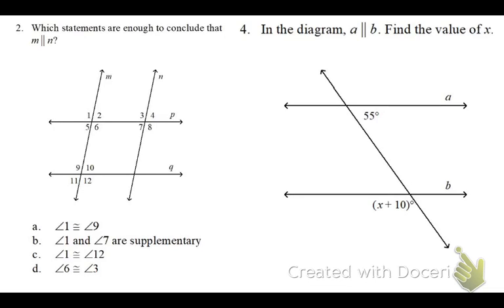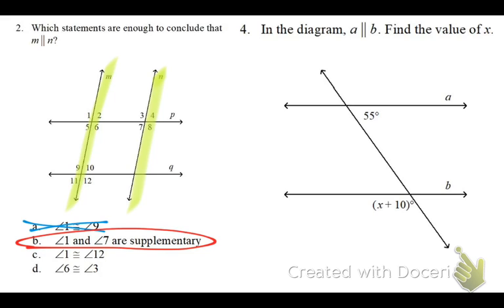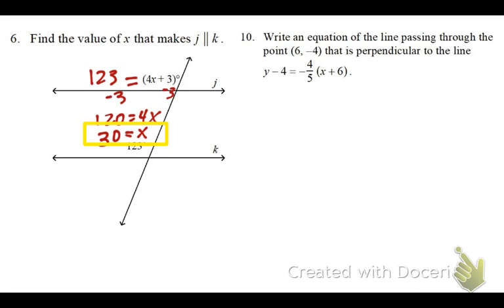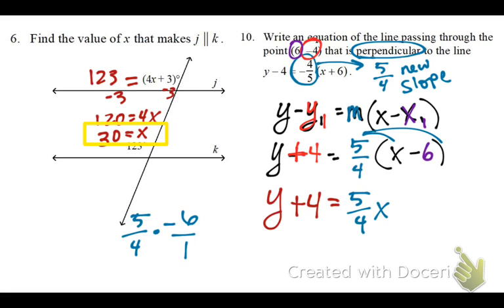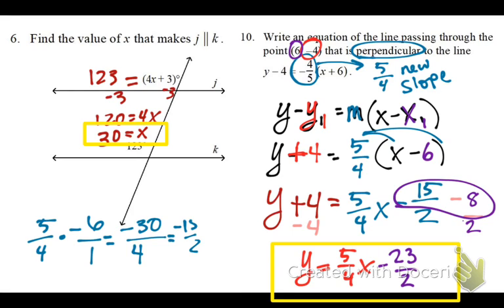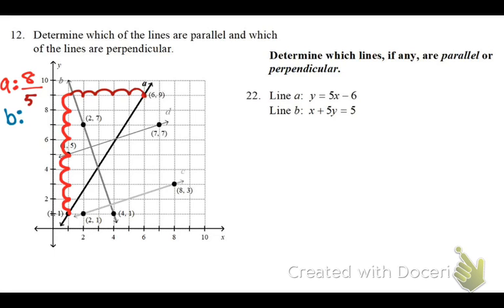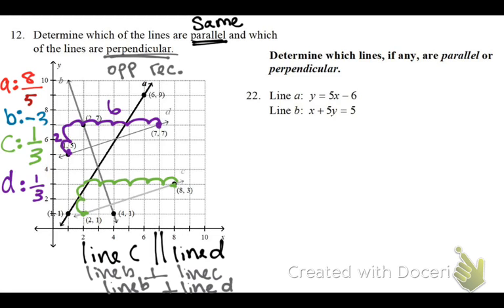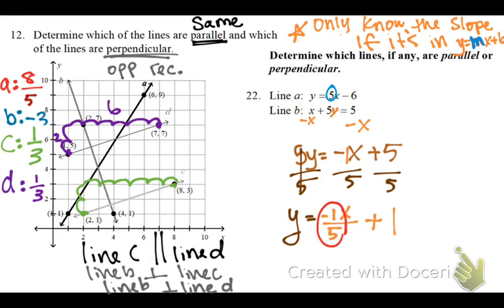10/14 Test Review Evens